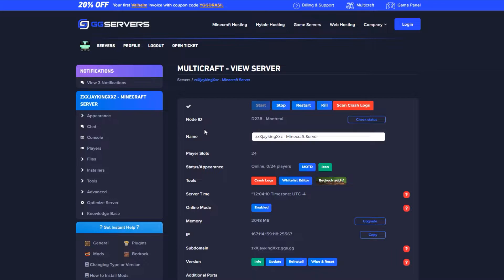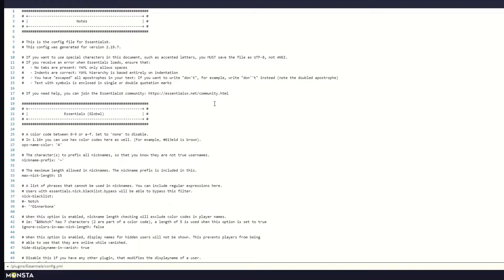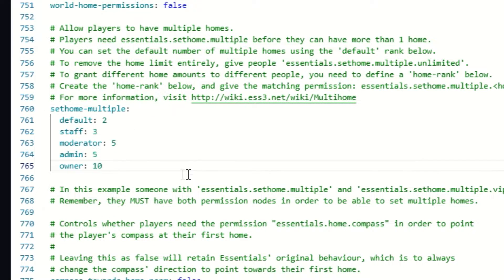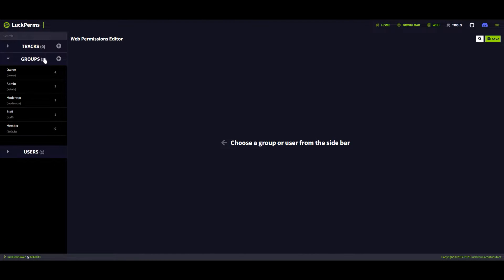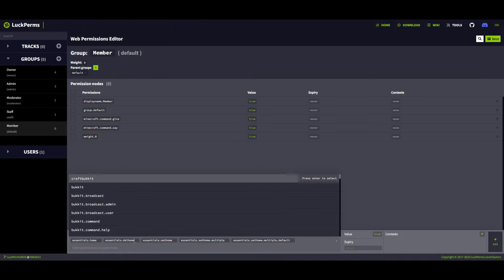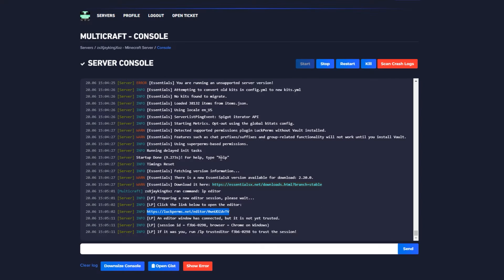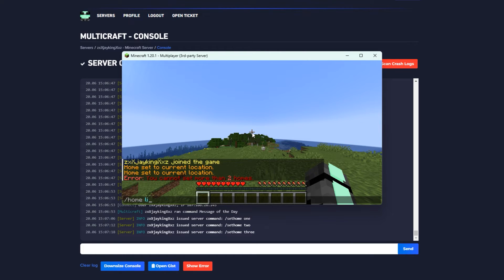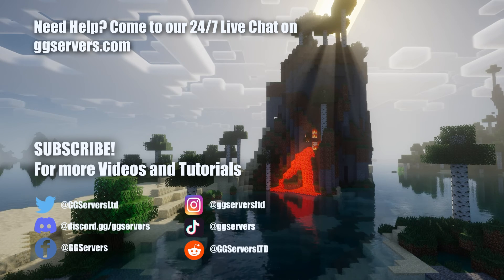How to Set Multiple Homes for Your Ranks Using LuckPerms and EssentialsX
Chapters:
0:00 Intro
0:11 Have you already setup LuckPerms on your server?
0:19 Homes configuration
1:39 LuckPerms configuration
2:00 Five permissions
2:38 Group inheritance observation
3:12 Join and test it
4:01 Done!

GGServers LTD.